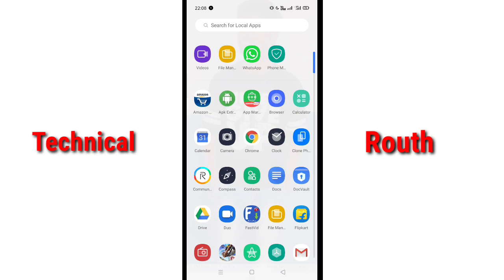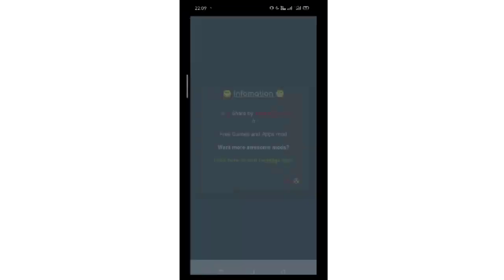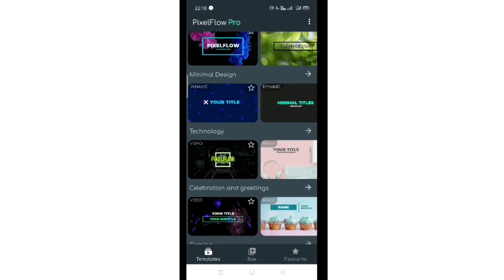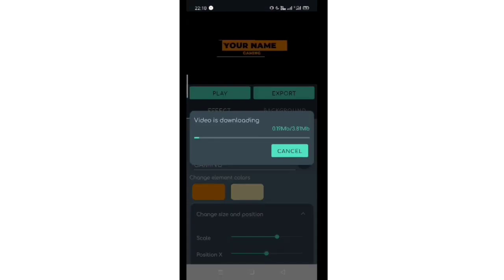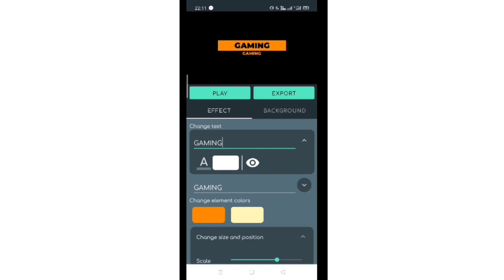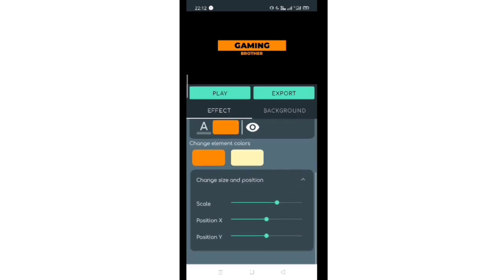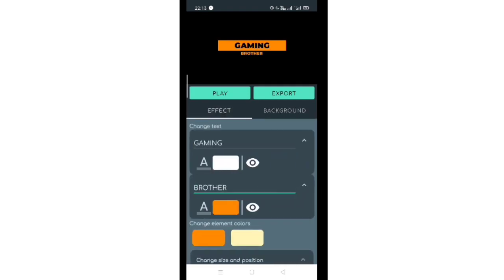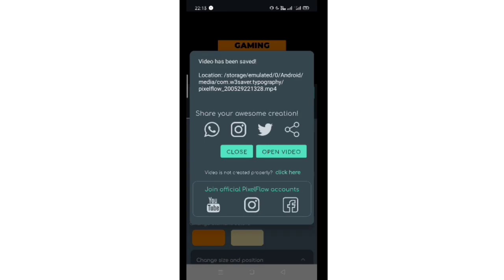How to make cover videos on Pixel Flow | Step by Step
Pixel Flow app is the app where you can edit and make cover videos for yourself to upload them on different social sites.

The app that I have used in the video is the pro version of Pixel Flow.

Link of this app:-